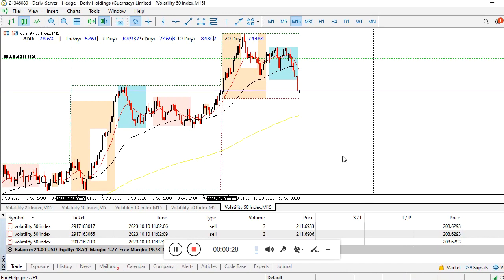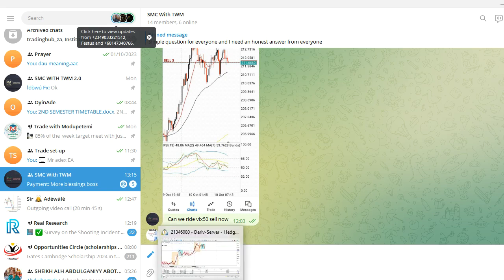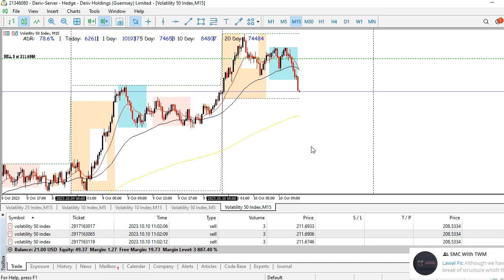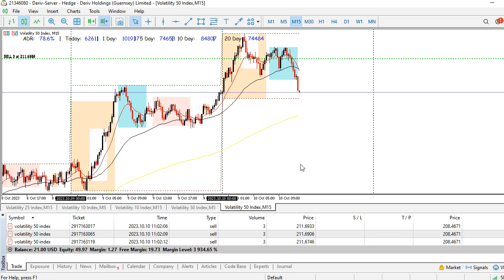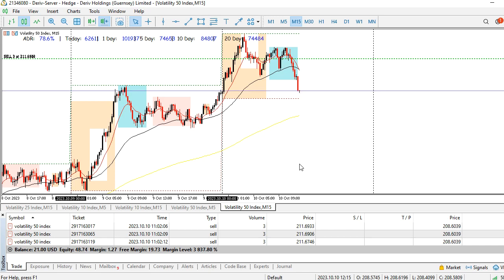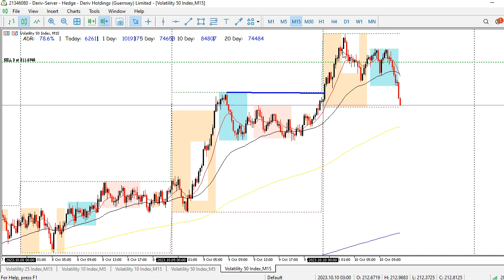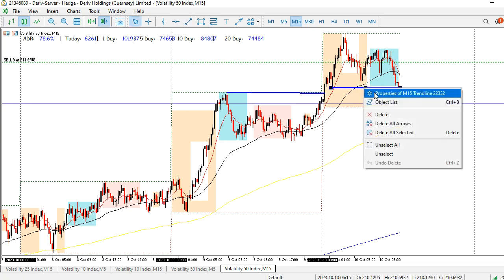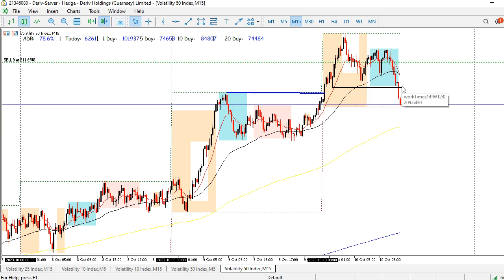HOW TO TRADE BOOM AND CRASH WITH THIS SECRET SMC STRATEGY AND INCREASE YOUR WIN RATE 💯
In this video, we're going to be unveiling a brand new investment group called TradeWithModupetemi Signal. This group is made for investors who are looking for high volatility and high profits.

Whether you're looking for short-term investments or long-term investments, this group is definitely for you! We've got a great selection of stocks and assets that are guaranteed to give you mega profits. So if you're looking for a high-risk, high-reward investment, then be sure to join us now!

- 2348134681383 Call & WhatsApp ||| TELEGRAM